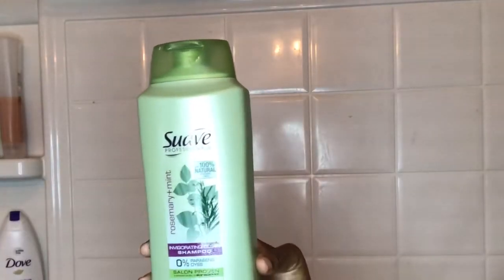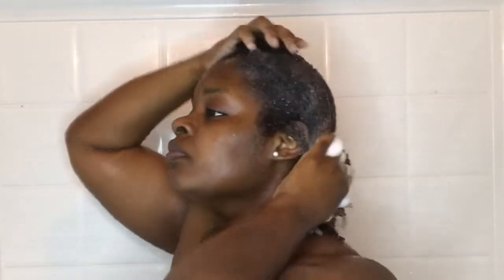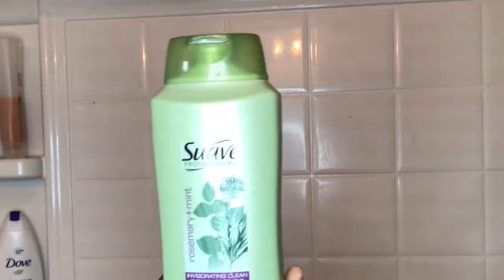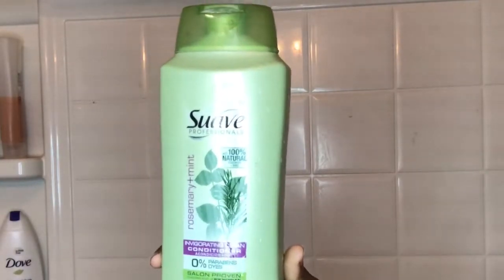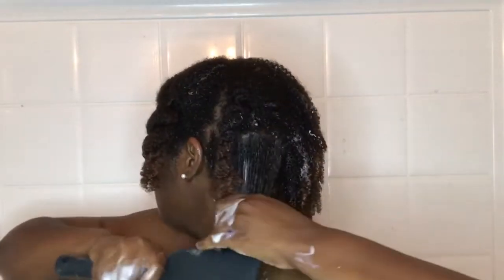How I Tame My Type 4 Hair | Wash Day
In this video i am showing u guys how i wash every week. Nothing changes but maybe the product depending on what my hair needs. I have type 4a/b/c hair. My hair is very kinky and can be hard to manage at times. I hope this helps someone who struggles with wash days

SC: mzbri15